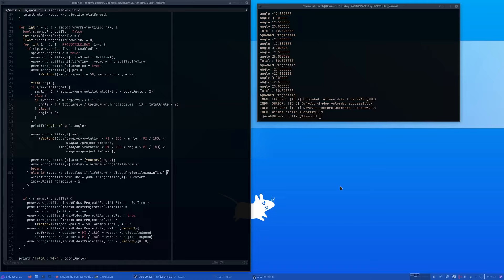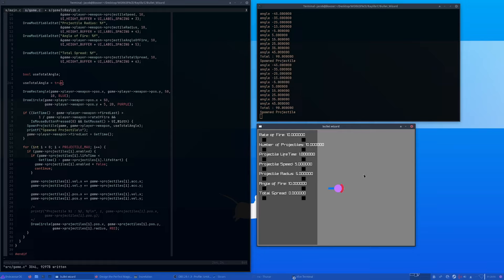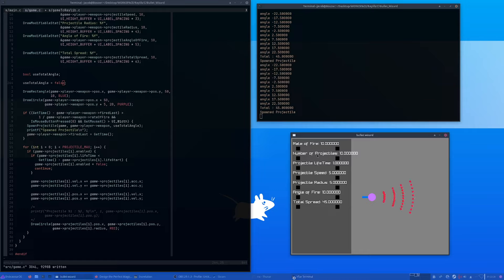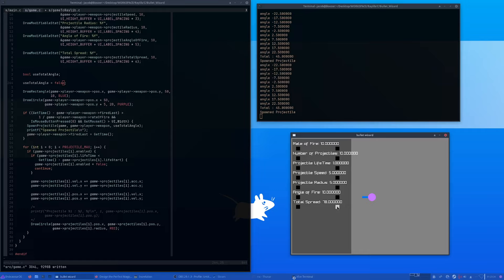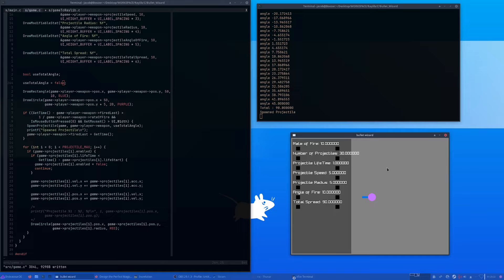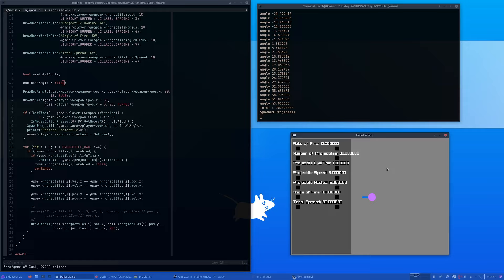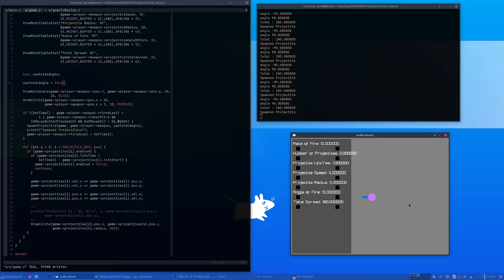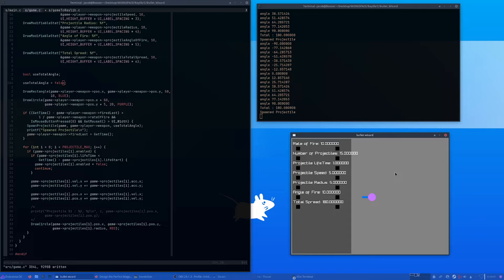Importance Of Design of Procgen systems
This video is a short video about the realization of how the design of my original procedural generation system would have caused limitations for parameters in the system, when it could have been avoided.